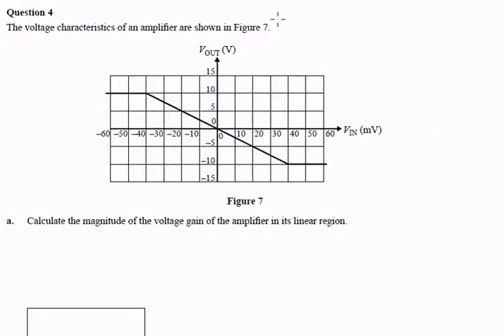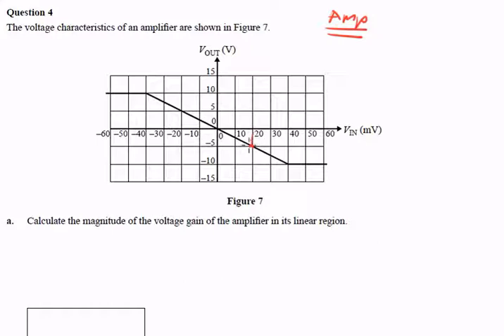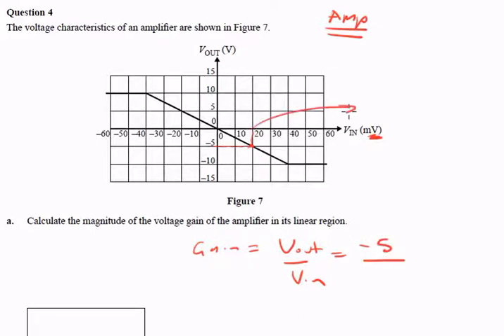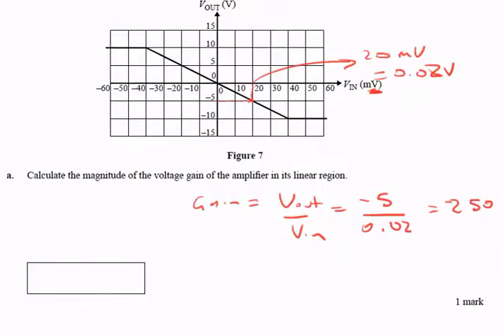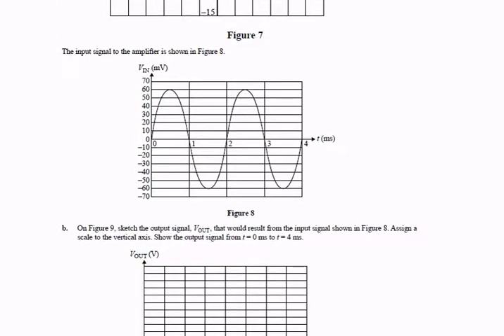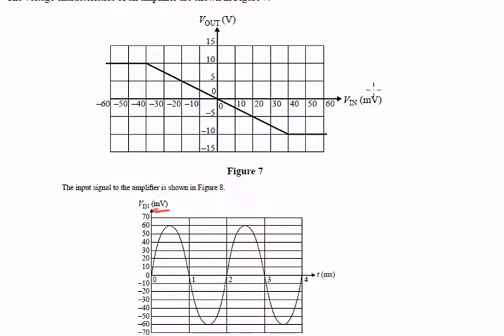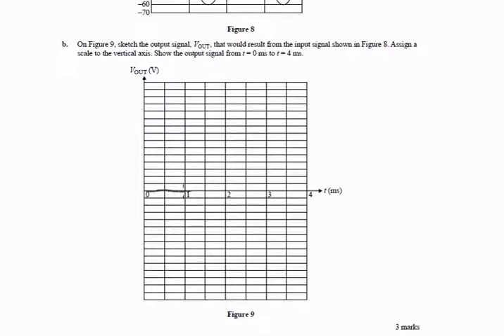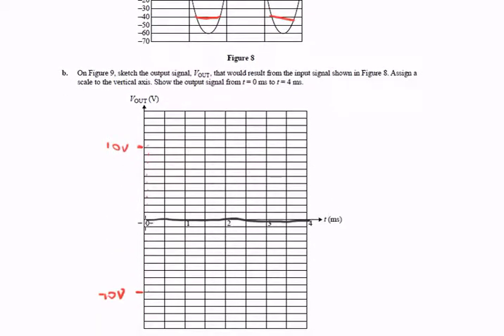VCE Physics 2012. Exam One. Question 4a, 4b. Electricity and Photonics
Amplifiers